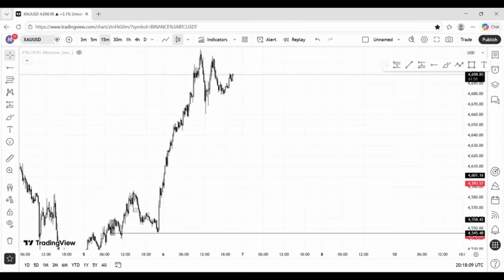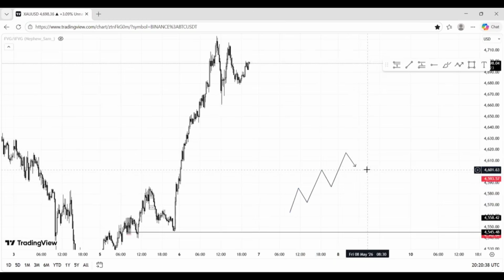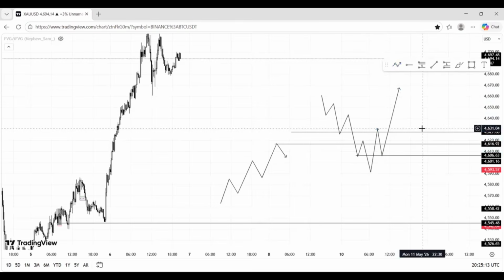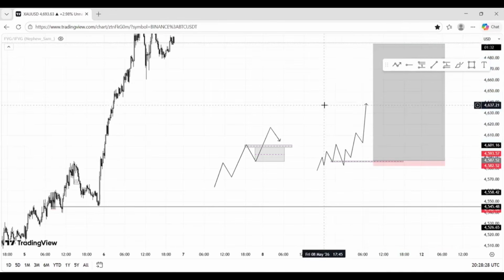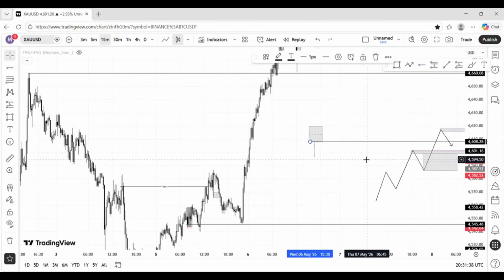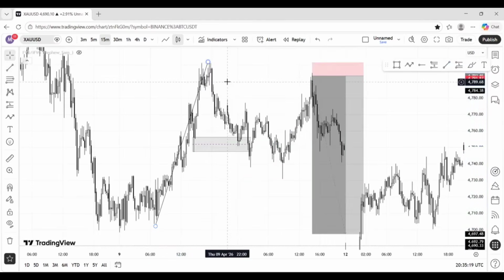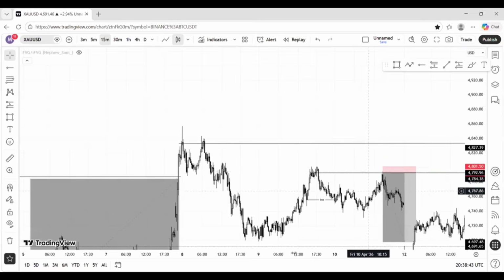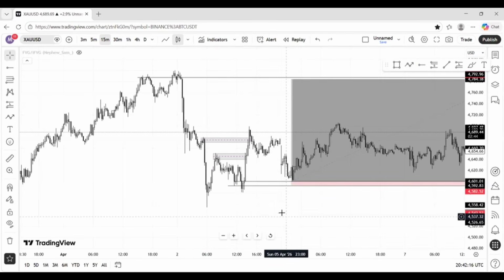Micheal FXDGOAT APA Leaked Course Part 2.